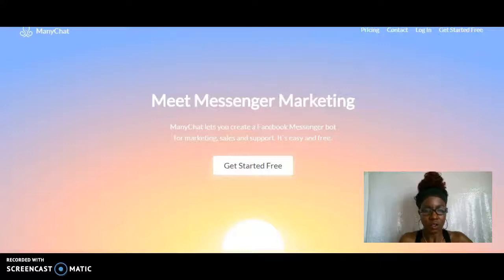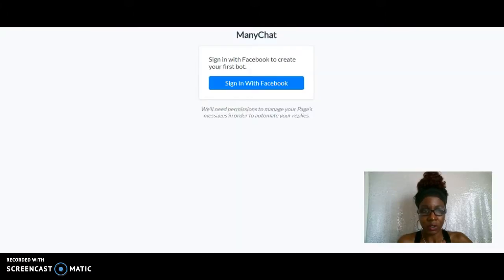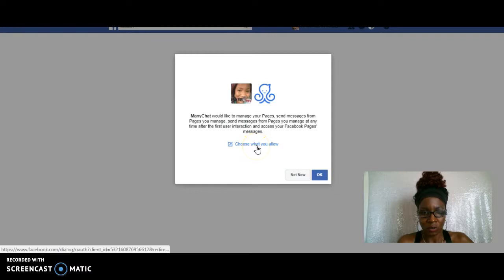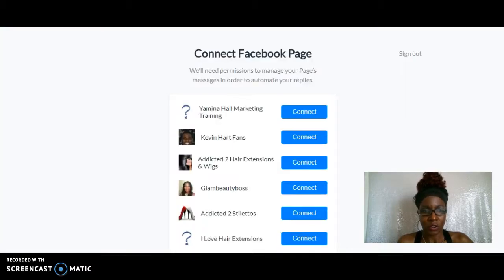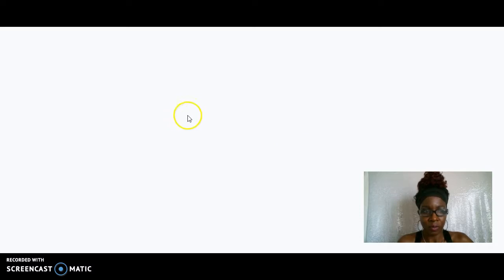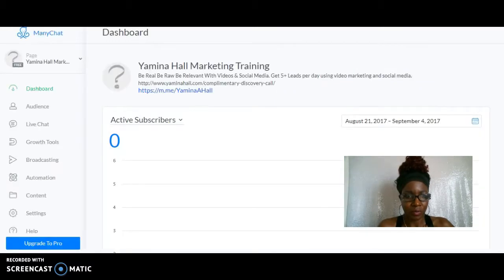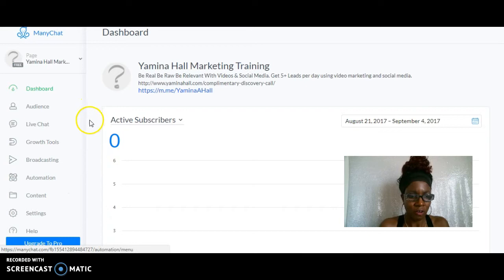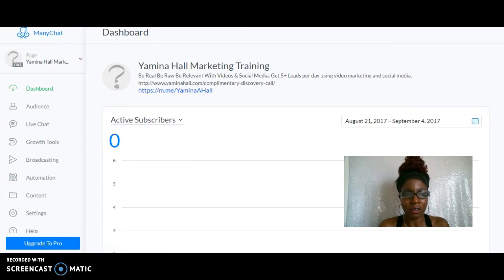How To Connect Manychat With Your FaceBook Fanpage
In this quick tutorial I to show you how to connect your ManyChat account with your FaceBook Business/ FanPage.